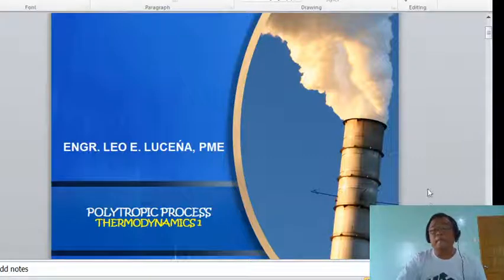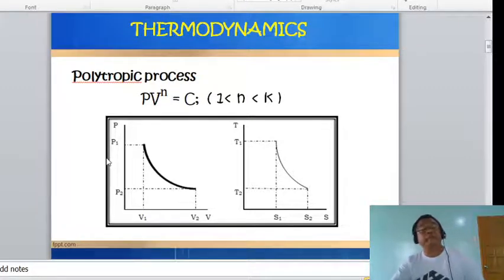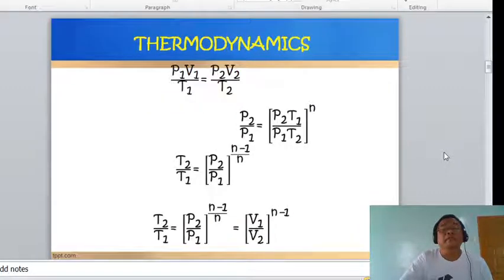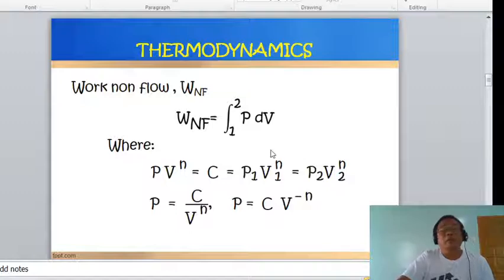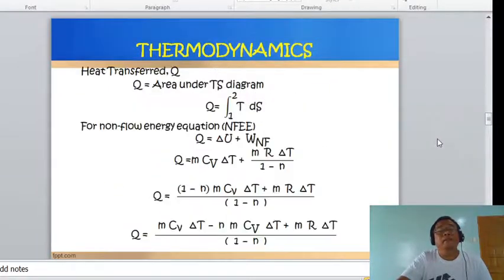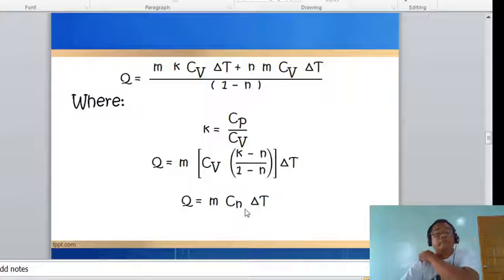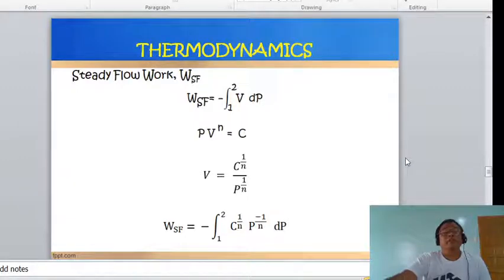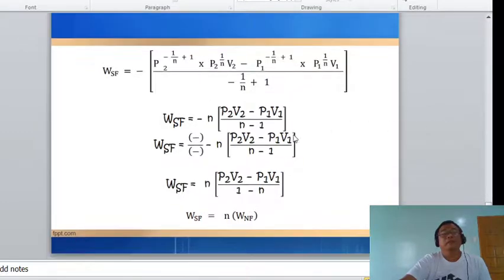Thermodynamics Polytropic process Part 1